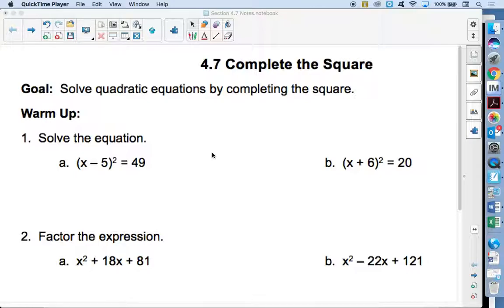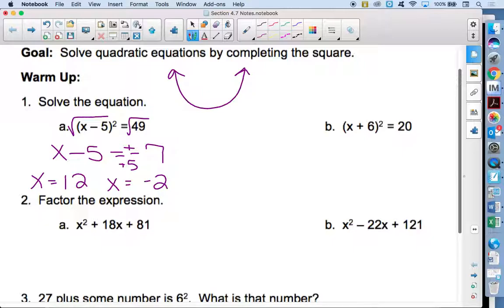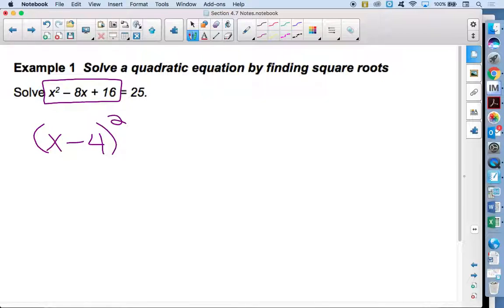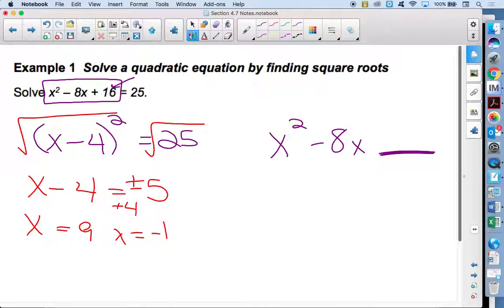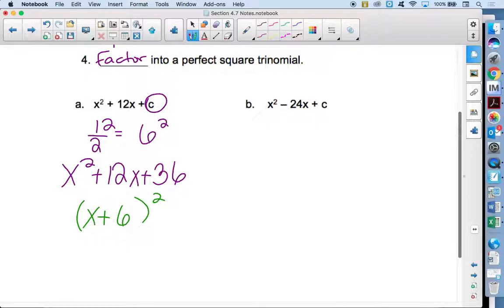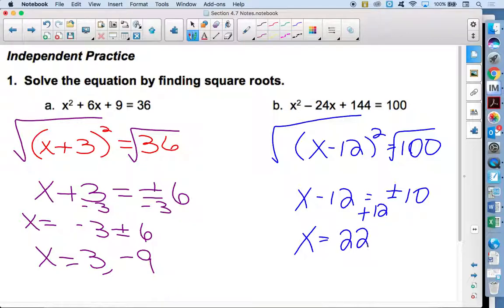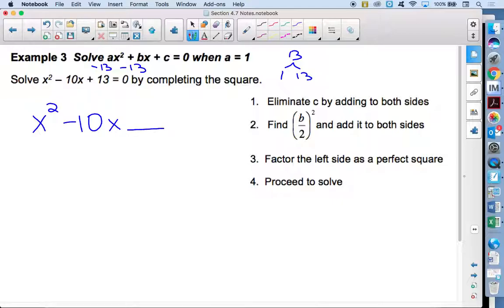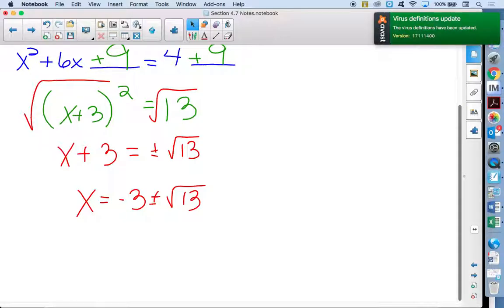Section 4 7 Notes Nov 14 2017